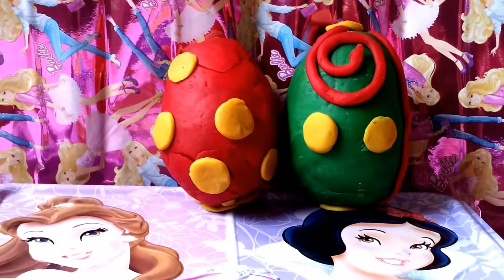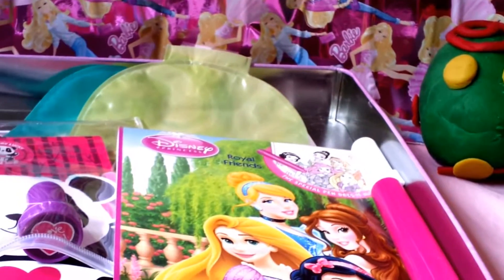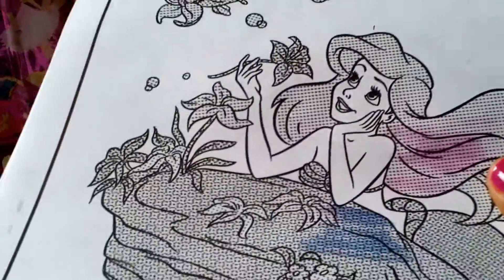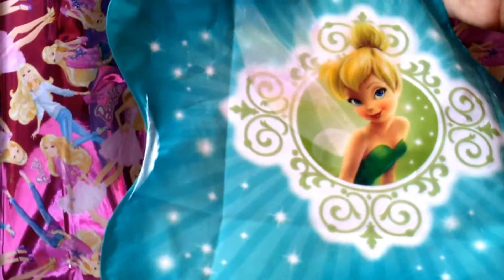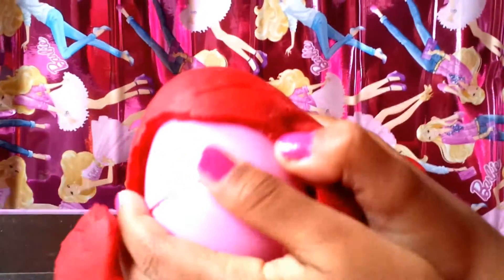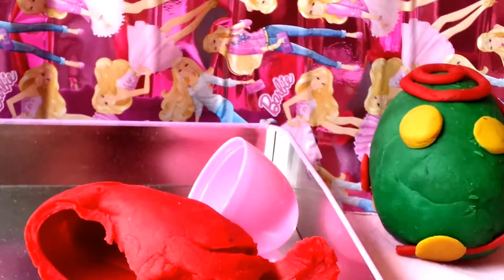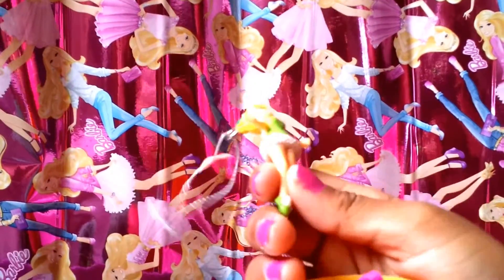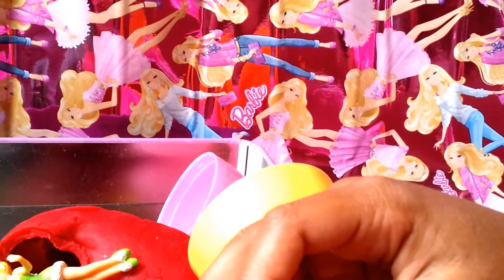Play Doh Surprise Eggs and Disney Princess Surprise Box Hidden Things Reveal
It is a Big green and red decorated surprise eggs.I wonder what are the interesting they are hiding inside the eggs, want to see, come lets watch.Play Doh surprise Eggs reveal and other Disney princesses surprise box. Magical colouring white pen and and it will create all the other colour. How can it happen? Its magical. Play With My Toys reveal all the surprises and join with me.

Chinese
发挥卫生署惊喜鸡蛋和迪斯尼公主惊喜盒
Fāhuī wèishēng shǔ jīngxǐ jīdàn hé dísīní gōngzhǔ jīngxǐ hé

Japanese いやはや驚き卵とディズニープリンセスサプライズボックスを再生
Iya haya odoroki tamago to dizunīpurinsesusapuraizubokkusu o saisei

Hindi Doh आश्चर्य अंडे और डिज्नी राजकुमारी आश्चर्य बॉक्स खेलो
Doh āścarya aṇḍē aura ḍijnī rājakumārī āścarya bŏksa khēlō

Russain Играть Doh яиц с сюрпризом и Disney Princess Сюрприз Box
Igrat' Doh yaits s syurprizom i Disney Princess Syurpriz Box
About Me:
I am a 7 years old girl who loved to play with Toys and my all Toys became live to me when I pay with them and I used to talk with them and I treat them all as my lovely friends. I would love to share my fun time with you and you all are WELCOME to my Play Time.

Lets Do some Make up to my Beautiful Doll, with Glamorous Disney Princes Make Up Set